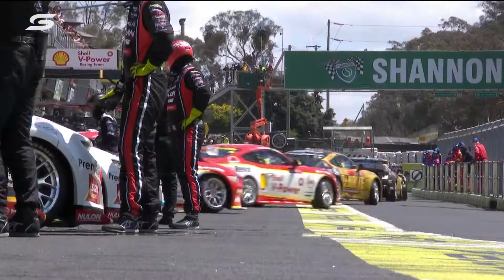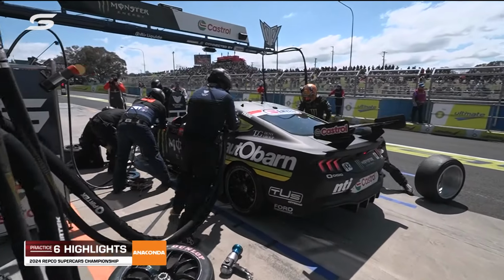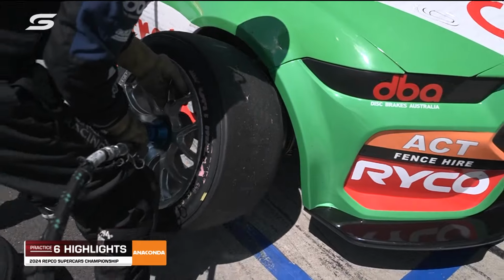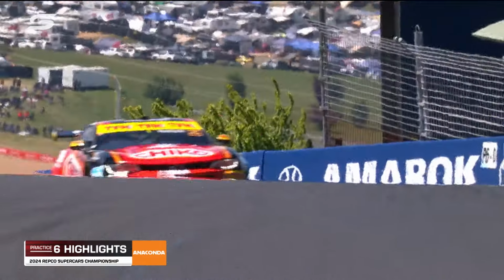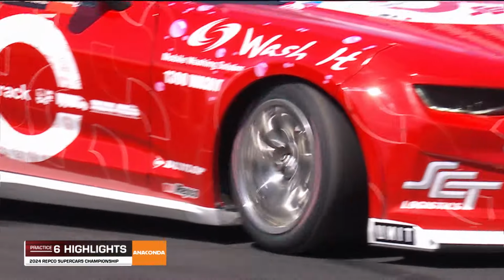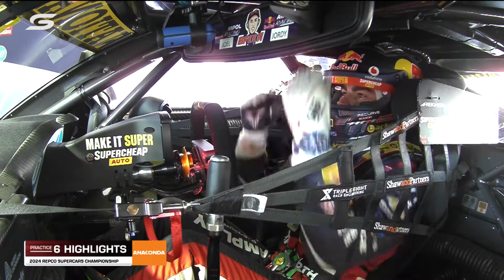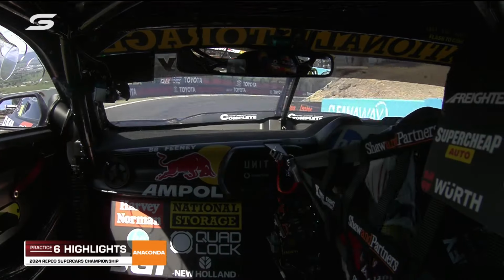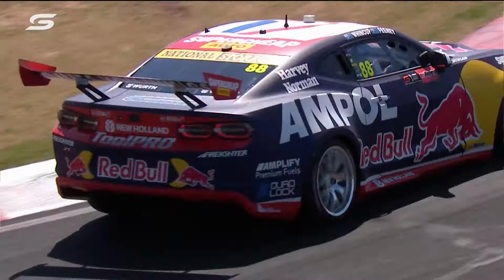Practice 6 Highlights - Repco Bathurst 1000 | 2024 Repco Supercars Championship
The scene is set for a thrilling Top Ten Shootout after an action-packed final practice session.